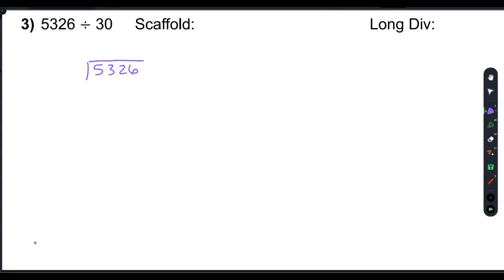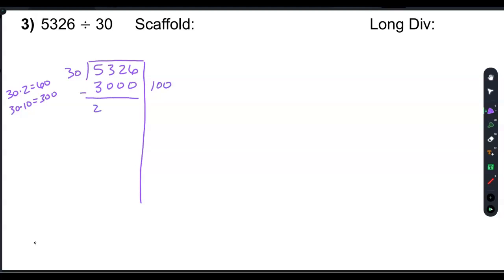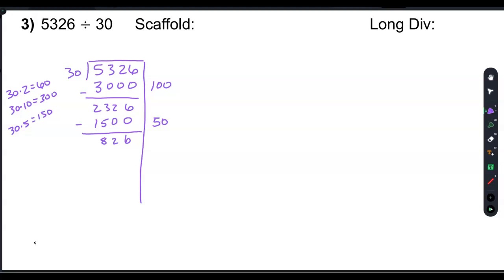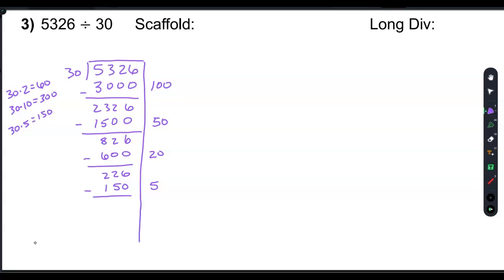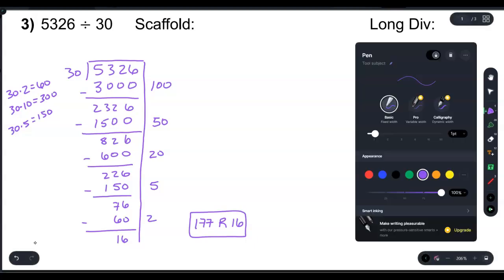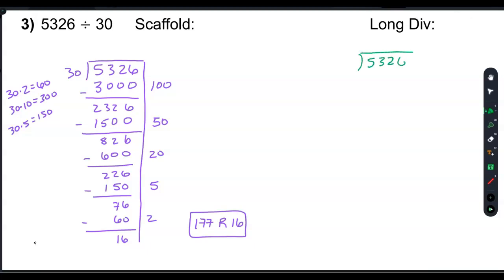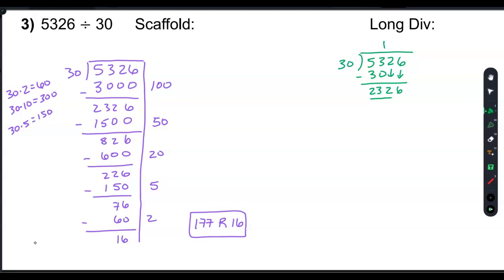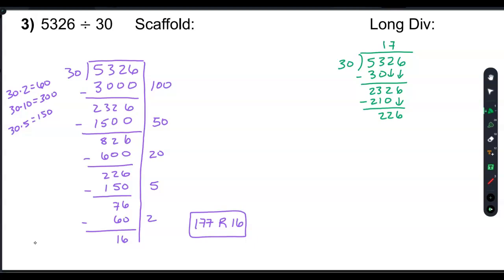Scaffold & Long Division #3